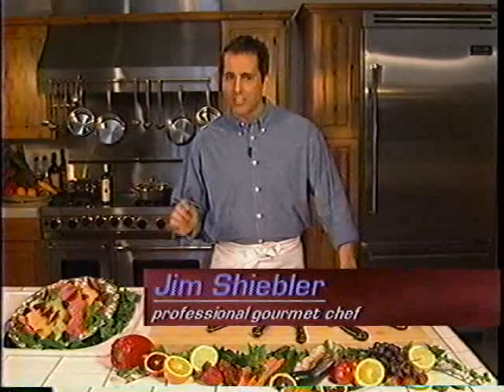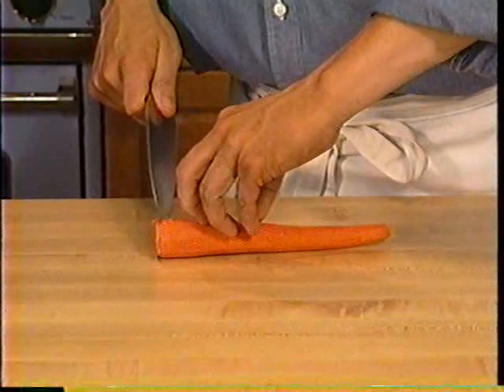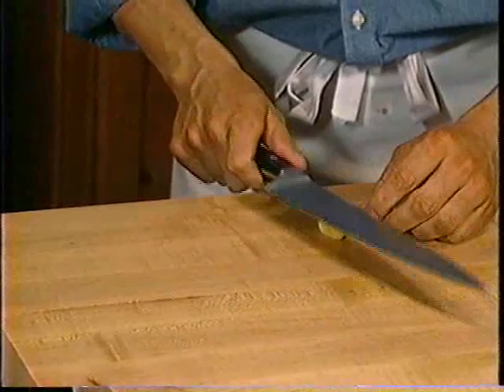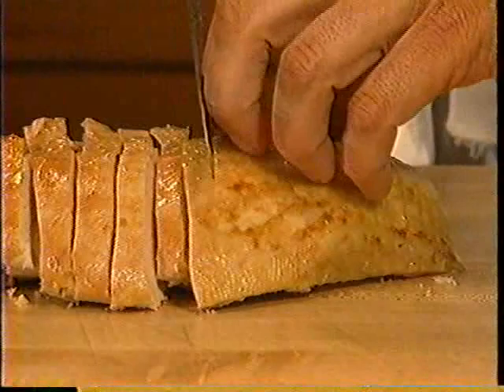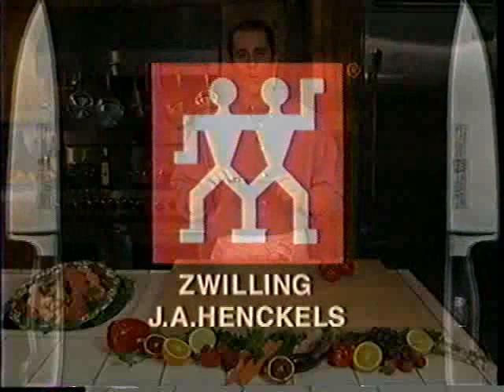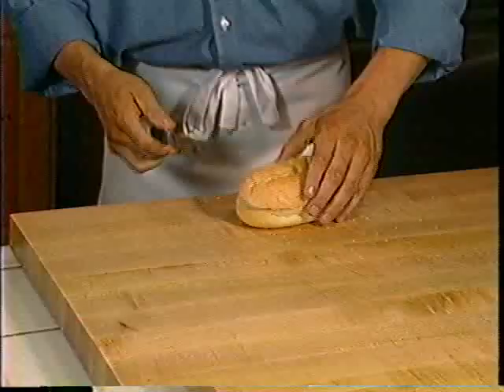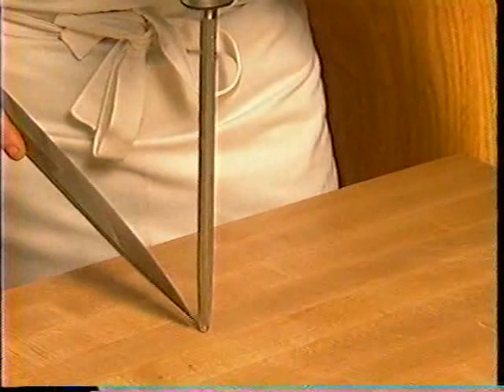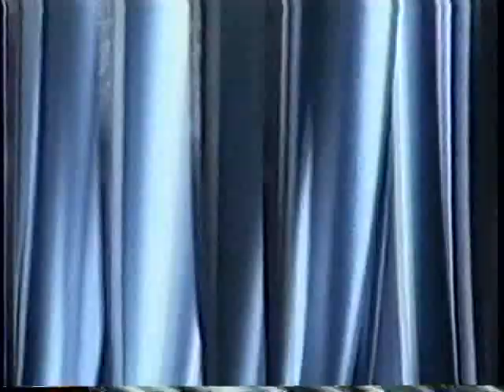Instructional Knife Skills - Zwilling J.A. Henckels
Instructional Knife Skills
Zwilling J.A. Henckels